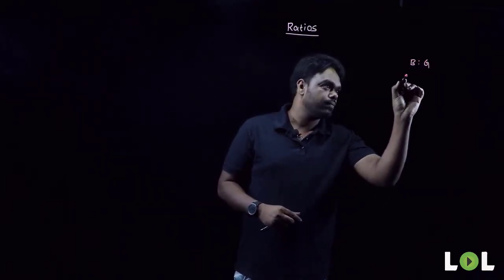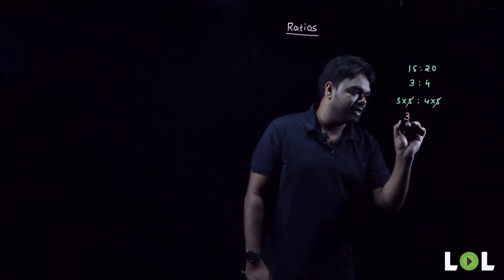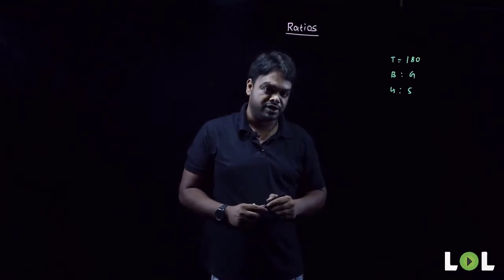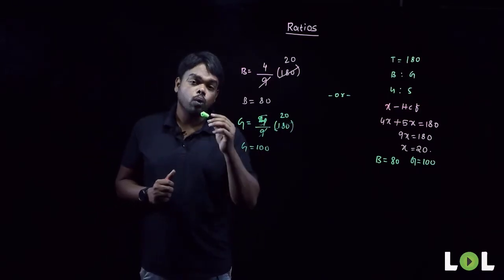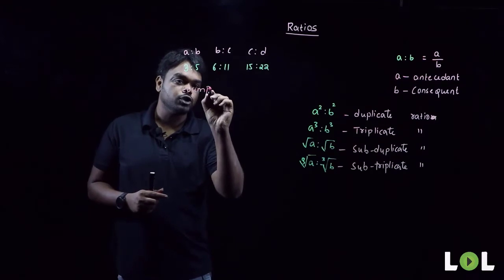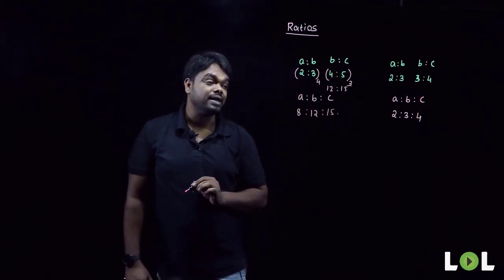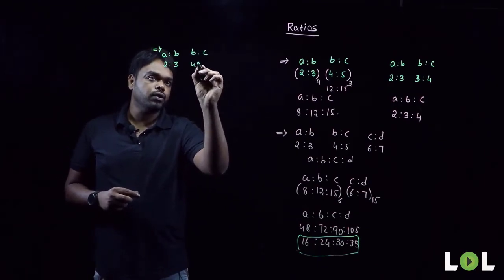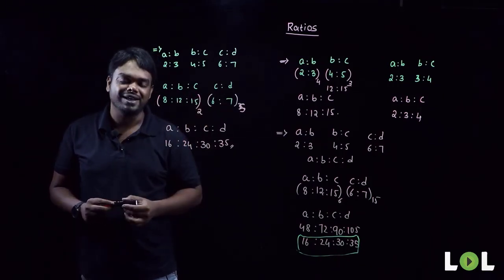Ratios | Part-1 | LOL | Abhilash Varma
IBPS CLERK and PO
IBPS CALENDAR
online sbi banking
sbi banking
ibps clerk 2021
sbi po
ibps po
sbi clerk result 2021
ibps clerk
sbi clerk
banking exams
ibps rrb